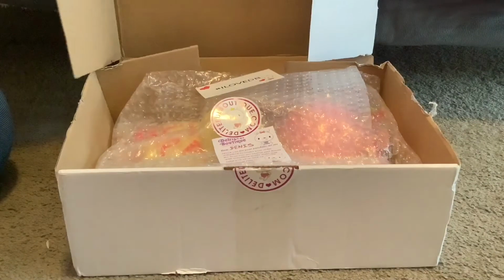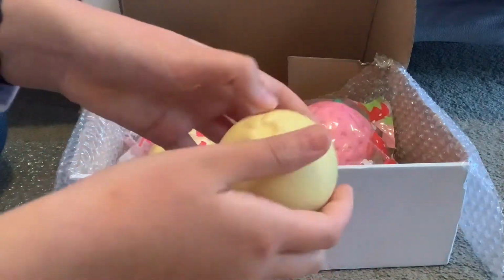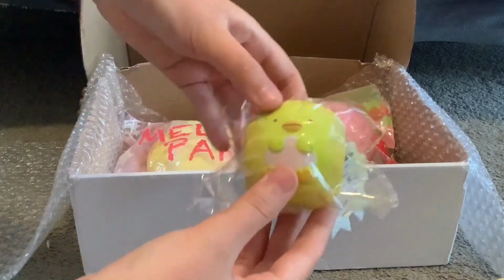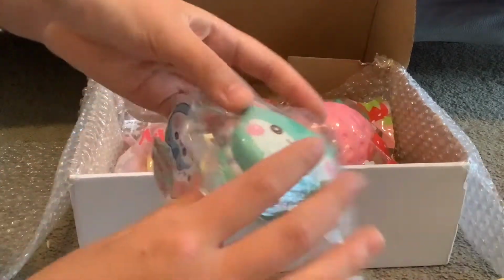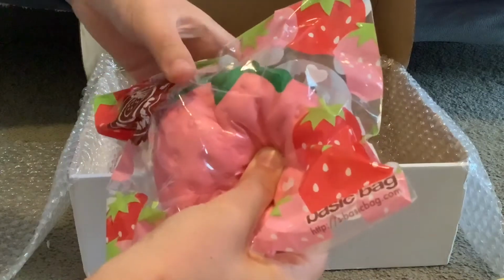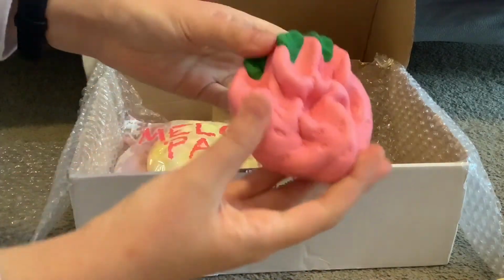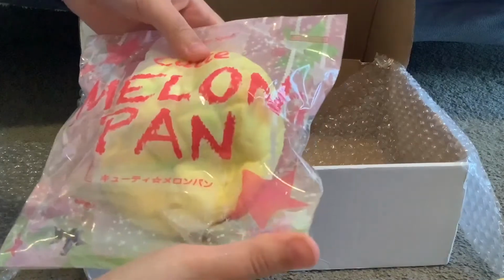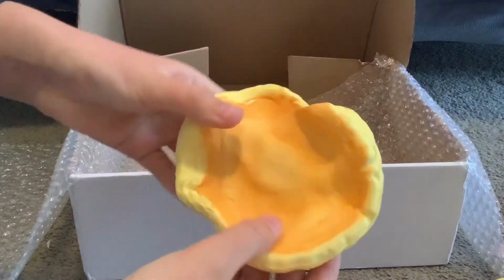Squishy’s 💖 delightful boutique - unboxing 🥰